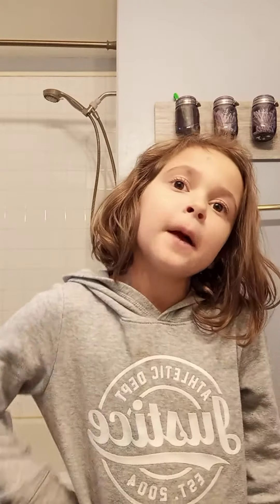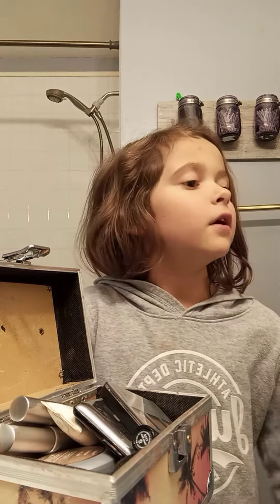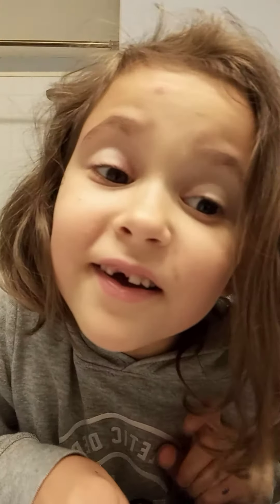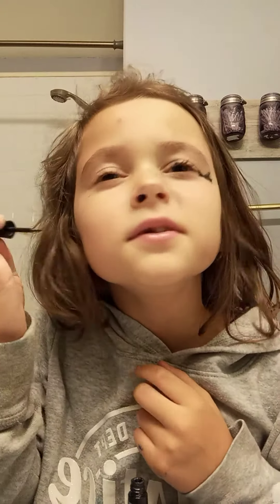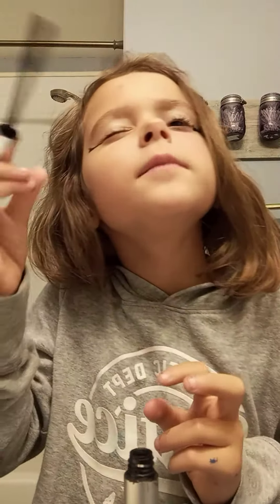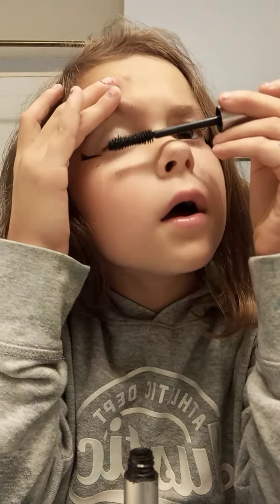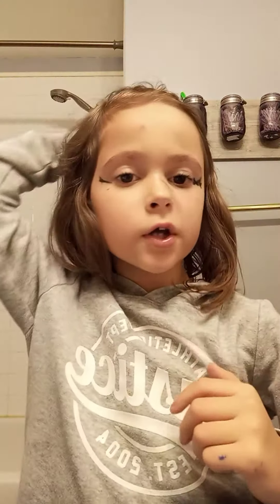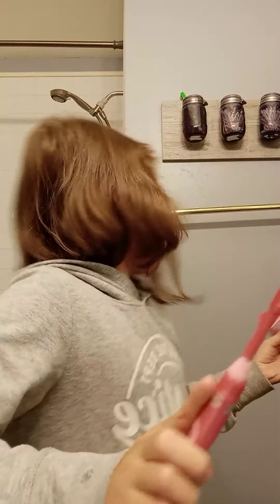makeup tutorial video